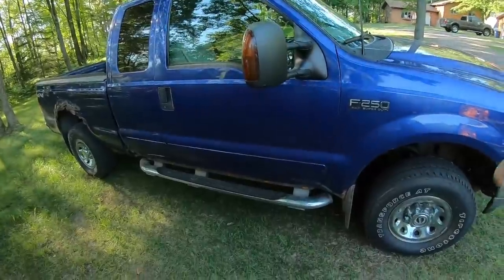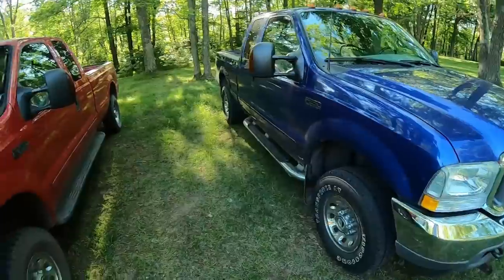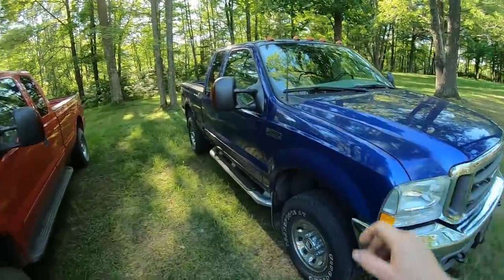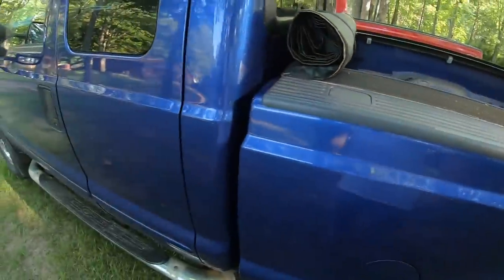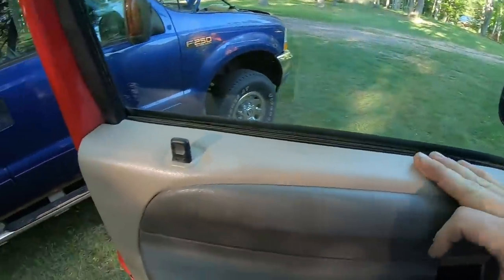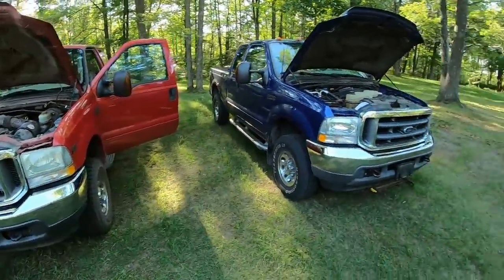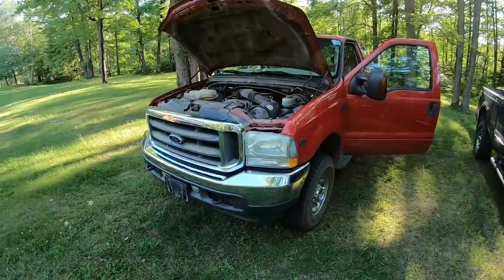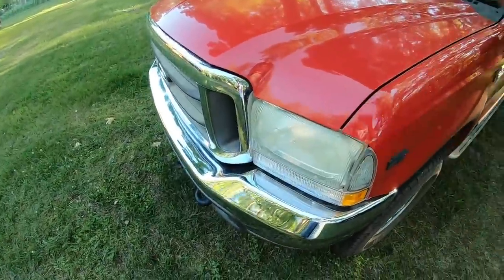I Bought A New Channel Beater Truck! Meet "Big Red" - Possible Replacement For "Old Blue"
Hard to imagine getting rid of Old Blue, but this truck is in such better shape!